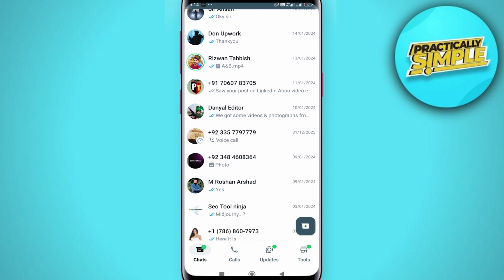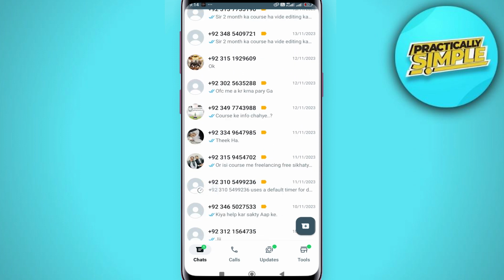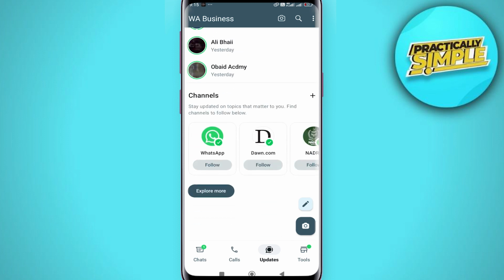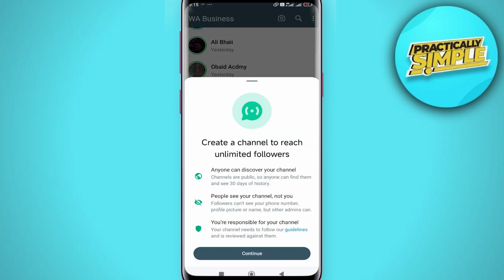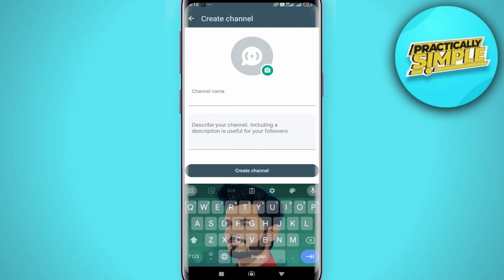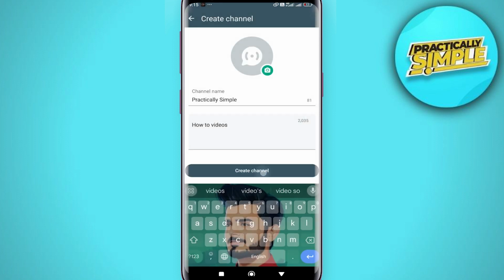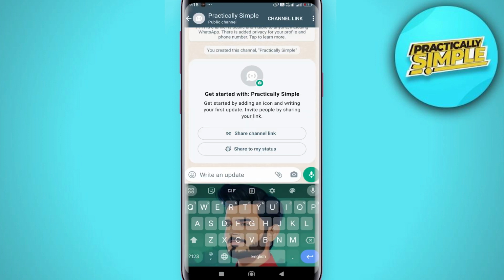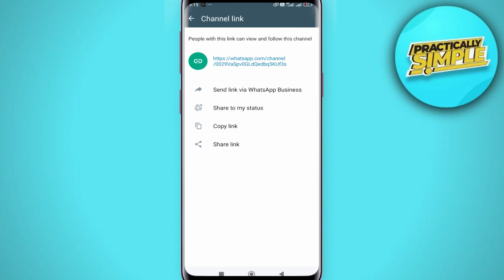How to Create a WhatsApp Channel - 2024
If you want to Find How to Create a WhatsApp Channel but don't know how to do it, then this tutorial is for you!

In this tutorial, I'm going to show you How to Create a WhatsApp Channel.